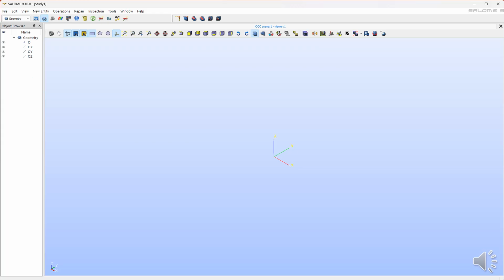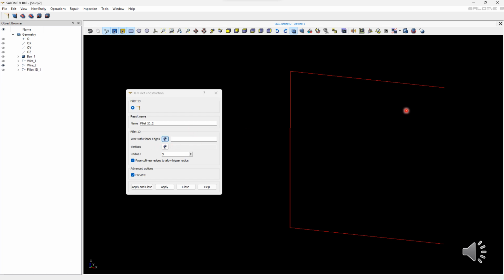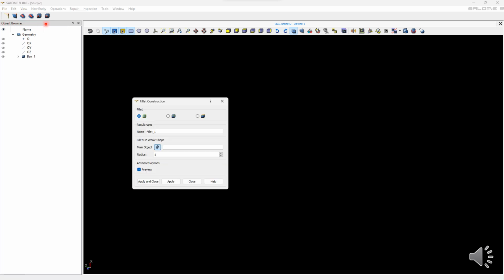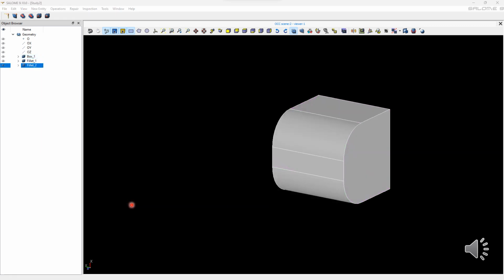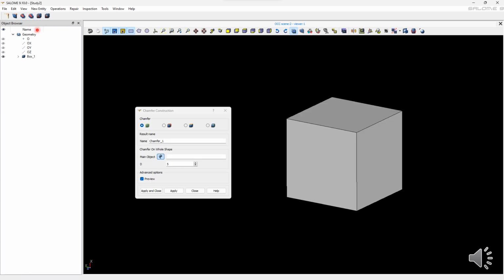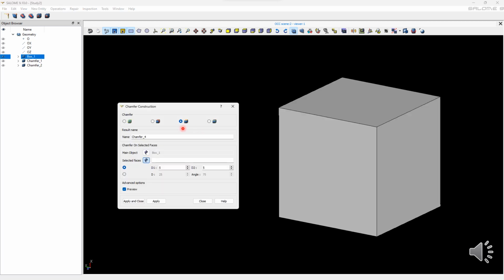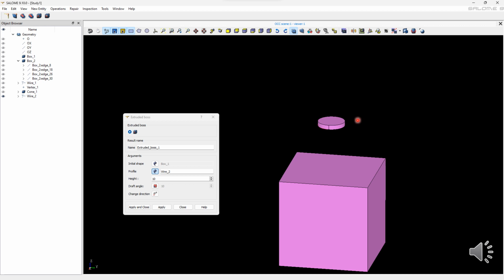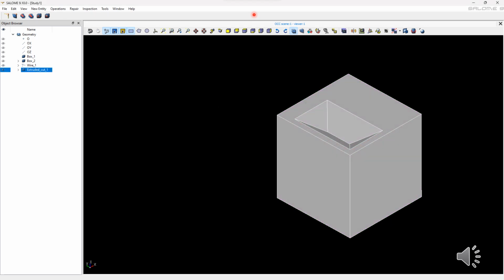Geometry module - Salome software - Fillet, Chamfer , Extrude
This video shows the capabilities of creating fillets and chamfer and also creating geometry using extrude and boss commands in geometry module of Salome Software.